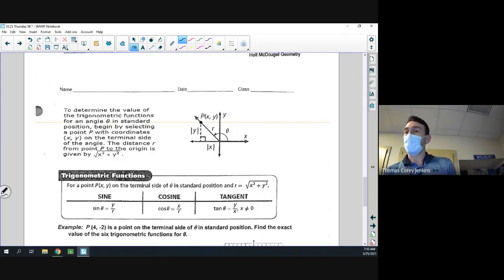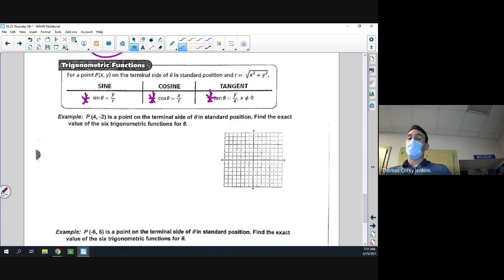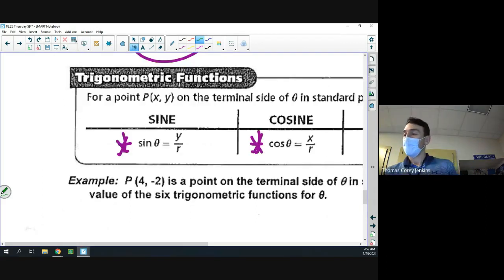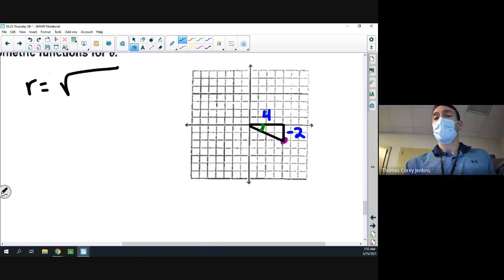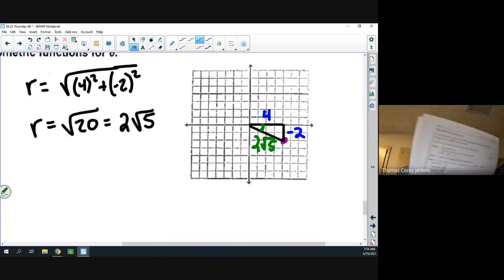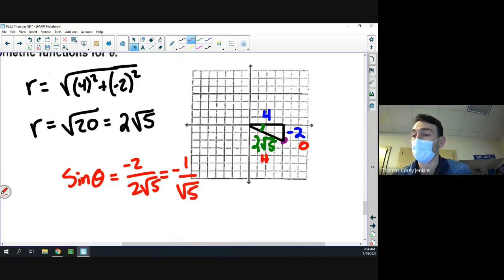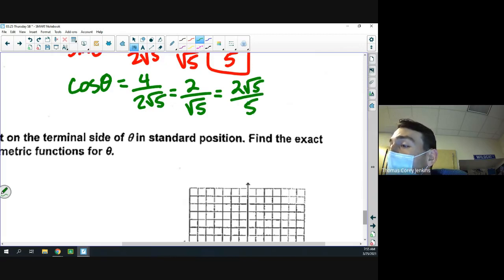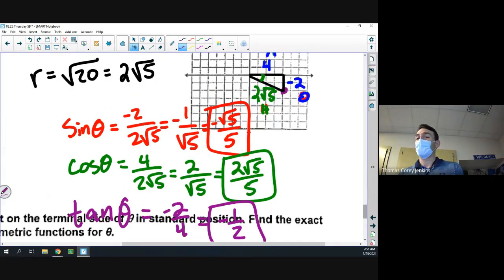10 3 alg 2 Unit Circle day 2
Learning Targets:
1. I can convert from radians to degrees and vice versa.
2. I can use the unit circle to find the exact value of the trig. ratios for special right triangles (30-60-90 & 45-45-90).